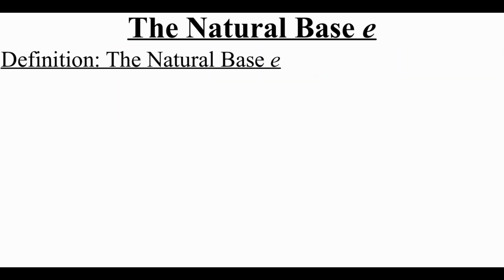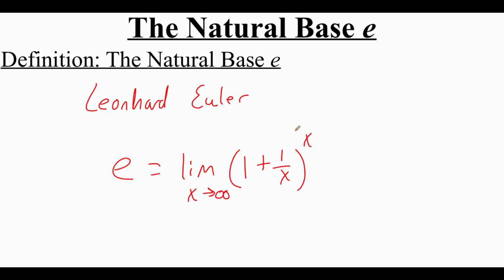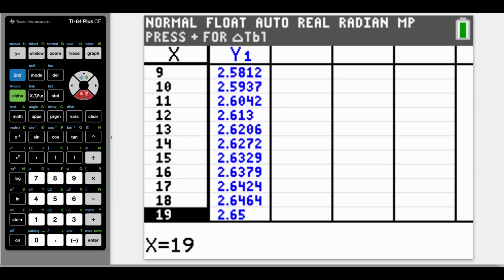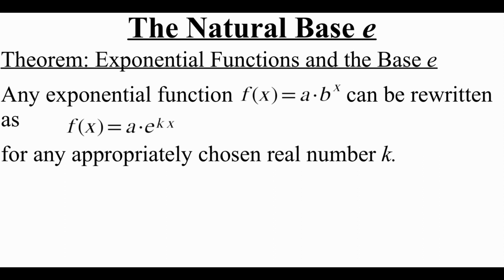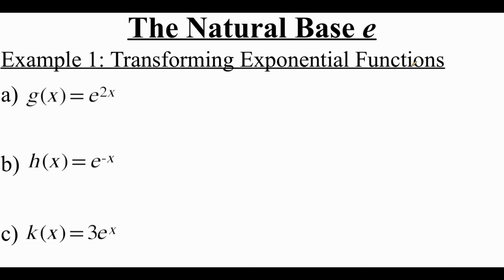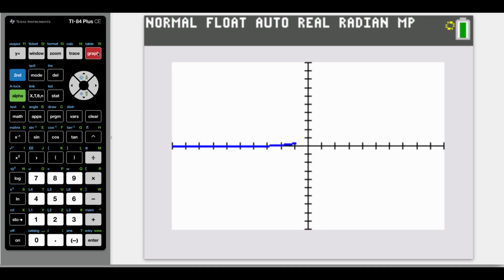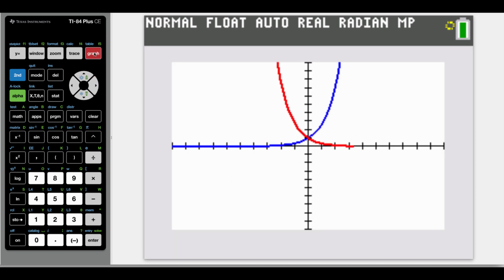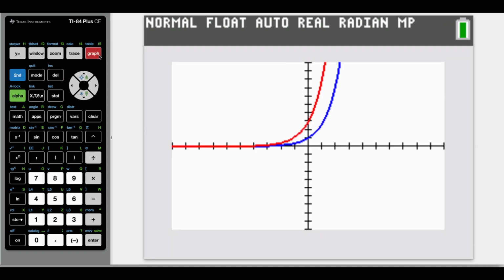3.1.2 The Natural Base, e